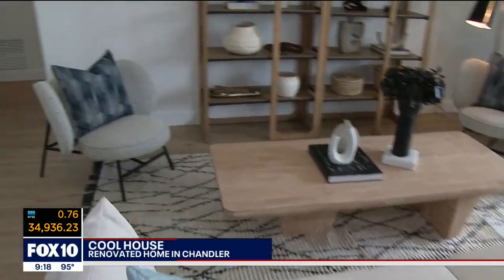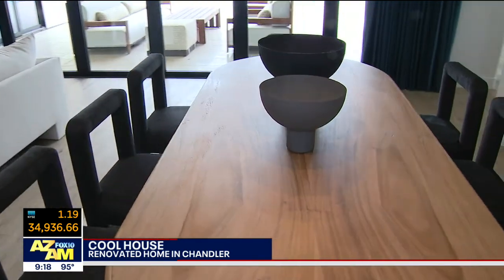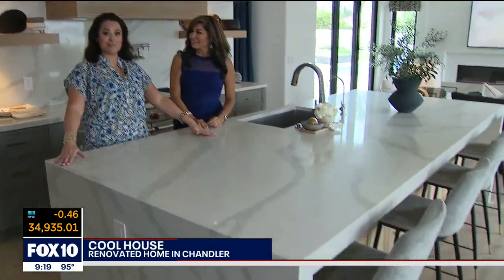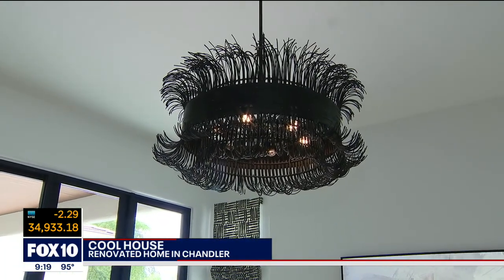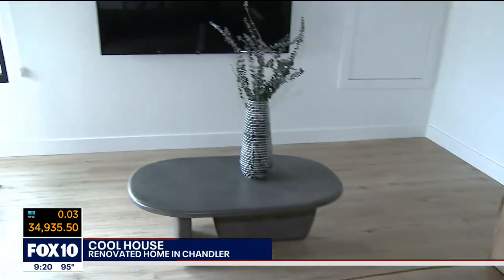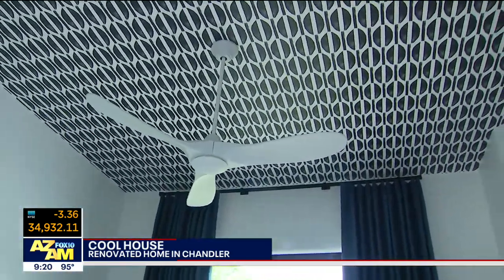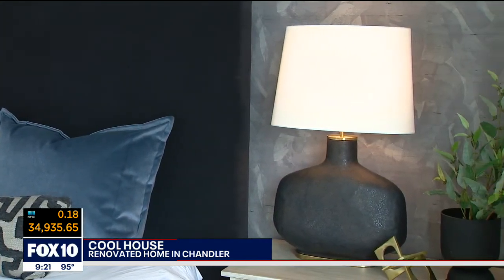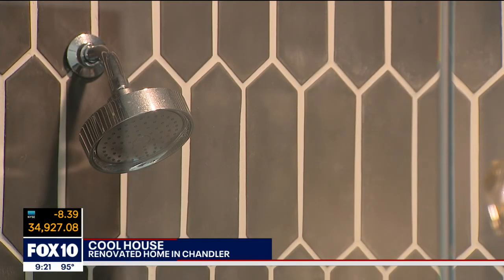Cool House: Renovated home in Chandler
FOX 10's Syleste Rodriguez checks out a newly-renovated home in Chandler to find out ways to spice up your own entertaining spaces.